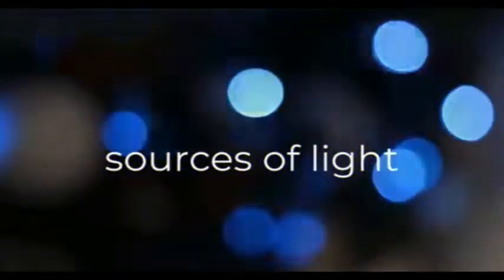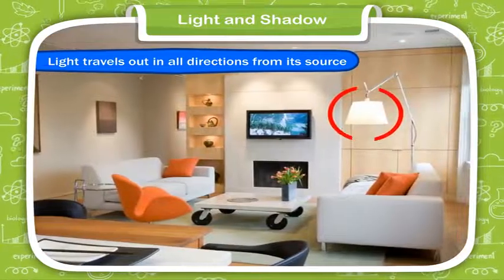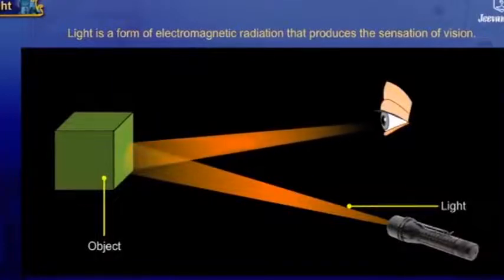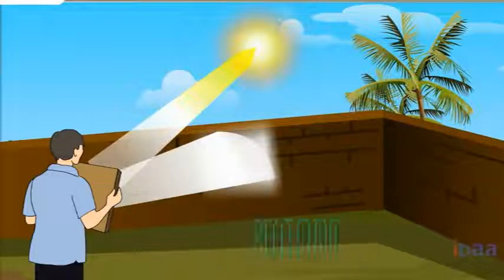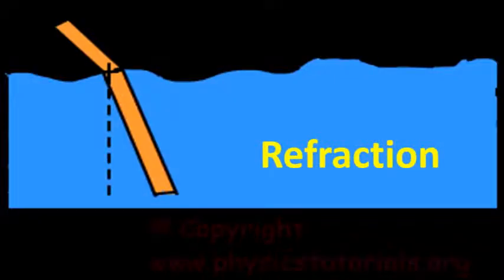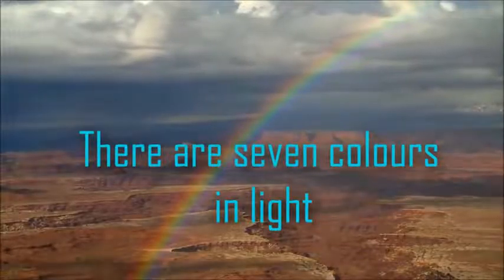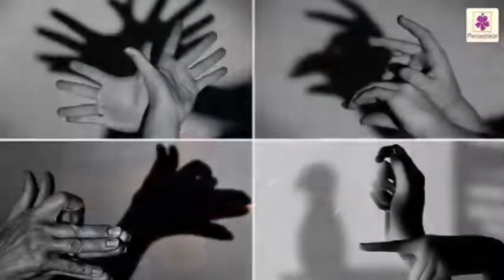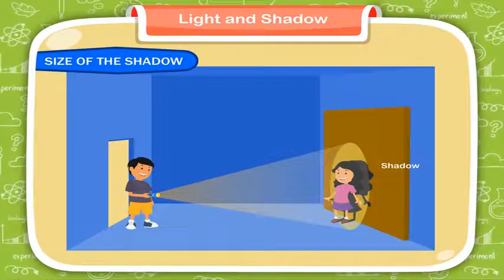ICSE/GRADE 4/CHAPTER 9/PROPERTIES OF LIGHT/PART-02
this video describes about the properties of light,